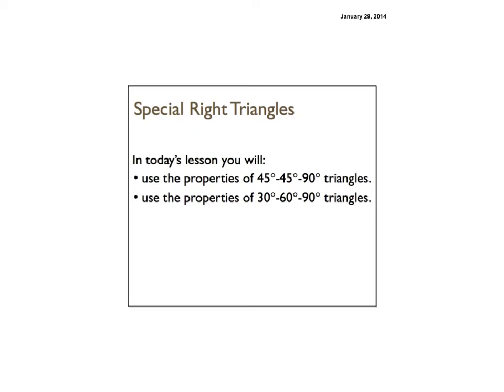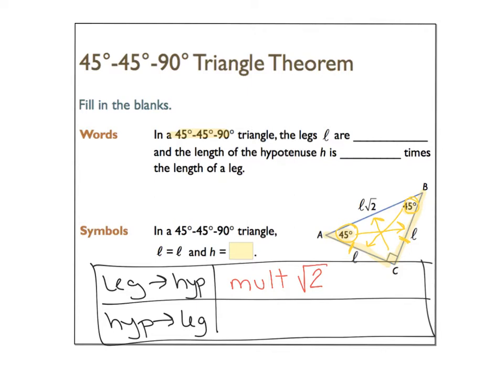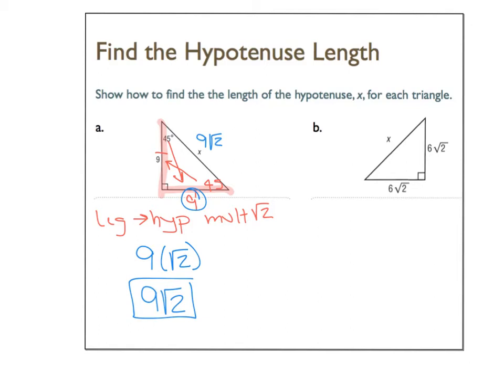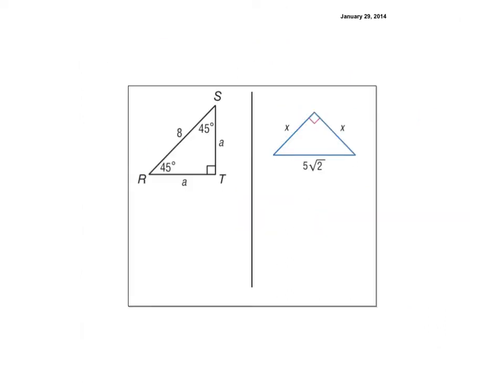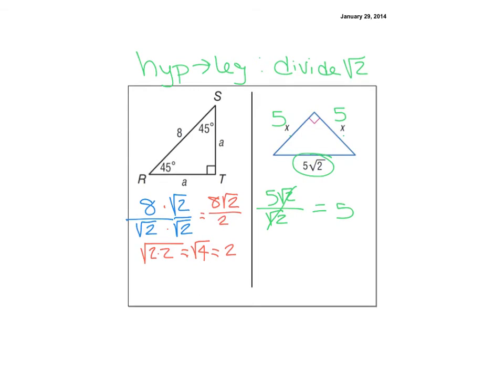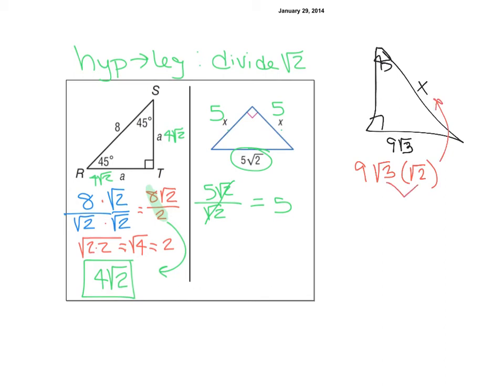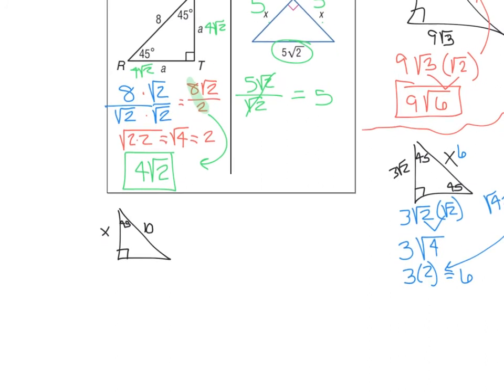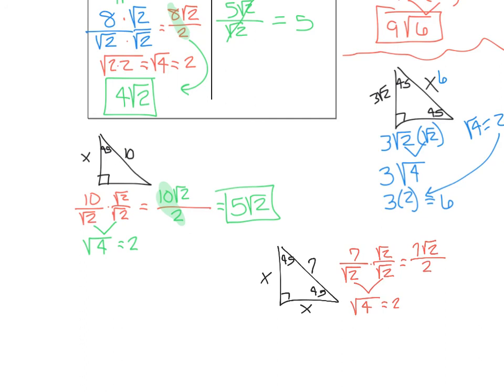Special Right Triangles 45 45 90